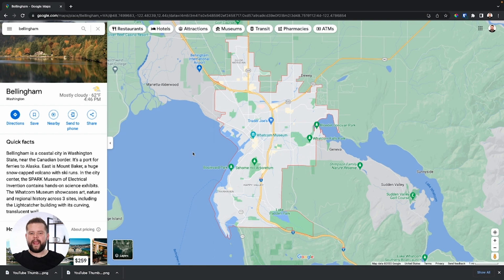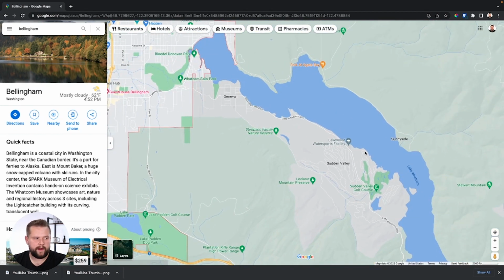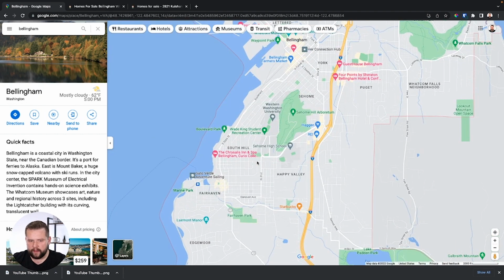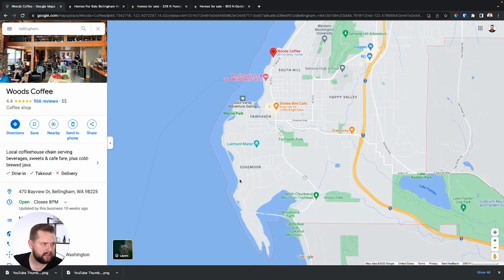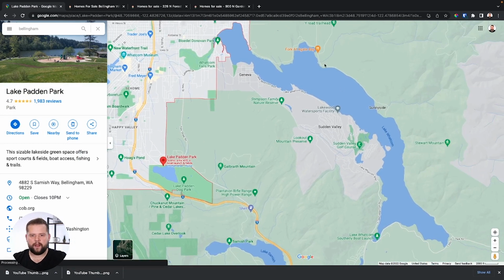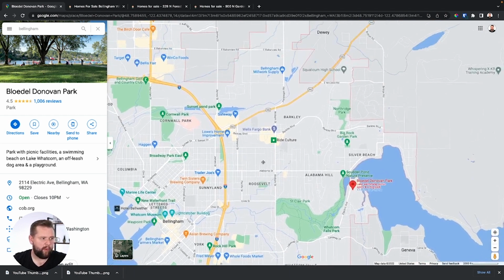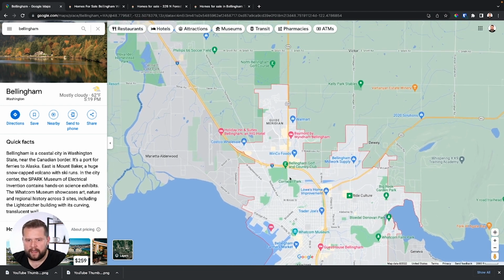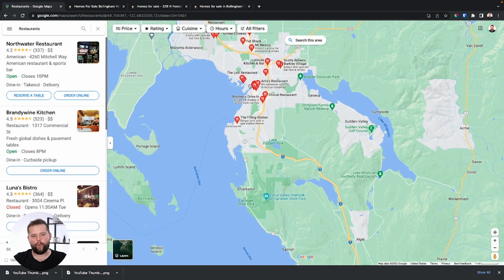All of Bellingham WA Explained (2022)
FREE: Thinking of A Move? Let's Talk About Your Home Goals!

Tommy Mutchler, Bellingham WA realtor, breaks down everything you need to know about living in Bellingham, Washington — one of the Pacific Northwest's most desirable cities to call home.
Whether you're thinking about moving to Bellingham, already house hunting in Whatcom County, or just curious what life here actually looks like, this channel is your most honest, up-to-date resource. Tommy covers Bellingham's neighborhoods, home prices, schools, outdoor lifestyle, job market, and what locals really think about their city.

🏡 THINKING ABOUT MOVING TO BELLINGHAM WA?
Bellingham is consistently ranked among the best small cities in the Pacific Northwest — and for good reason. Nestled between the Cascade Mountains and Puget Sound, just 90 minutes north of Seattle and 60 minutes south of Vancouver BC, Bellingham offers outdoor recreation, a thriving arts scene, and a genuinely tight-knit community that's hard to find anywhere else.
The Bellingham real estate market has seen steady demand from buyers relocating from Seattle, California, and out of state — many drawn by the relative affordability compared to larger West Coast metros, the Western Washington University community, and access to world-class hiking, skiing, kayaking, and biking right outside your door.

Neighborhoods like Fairhaven, Sehome, Barkley, Cordata, and the Samish neighborhoods each have their own personality and price range. Median home prices in Bellingham have ranged from the upper $400s to over $700K+ depending on the area and property type — and the market moves fast.
Tommy Mutchler is a licensed real estate agent with Real Broker, LLC, serving buyers and sellers throughout Bellingham and Whatcom County. He created this channel to give relocating buyers an honest, on-the-ground look at what it's actually like to live here — not a sales pitch, just real information.

❓ COMMON QUESTIONS TOMMY ANSWERS ON THIS CHANNEL:

What are the best neighborhoods in Bellingham WA?
Is Bellingham WA a good place to live?
What is the cost of living in Bellingham Washington?
How is the Bellingham real estate market in 2025 and 2026?
What's it like moving to Bellingham from out of state?
What should I know before buying a home in Whatcom County?

📞 READY TO MAKE YOUR MOVE?

Tommy Mutchler is a Bellingham WA realtor with Real Broker, LLC, specializing in helping buyers relocate to Whatcom County. If you're moving to Bellingham and want someone who actually lives here and knows the market, Tommy's your guy.

LivingInBellinghamWA BellinghamWashington MovingToBellingham BellinghamRealEstate WhatcomCounty PacificNorthwestLiving BellinghamWA RelocatingToBellingham Need Help Buying or Selling A Home? Let’s Chat!

Welcome to Bellingham WA! Today I’ll take you on a virtual tour through Bellingham showing you its best communities, areas, and neighborhoods. I’ll even share some of my favorite restaurants and favorite secret spots in Bellingham WA.

Tommy Mutchler | Realtor
Managing Broker @ Real Broker, LLC